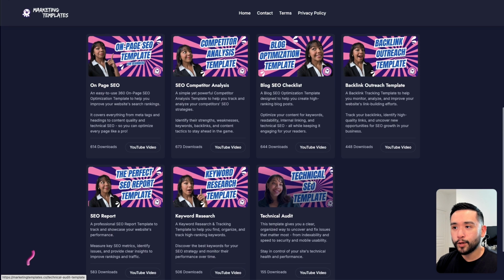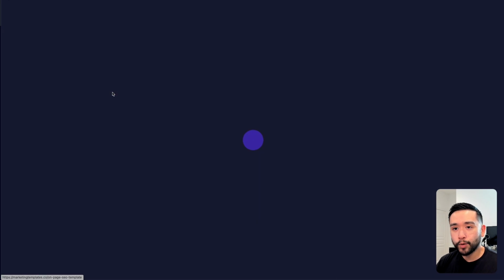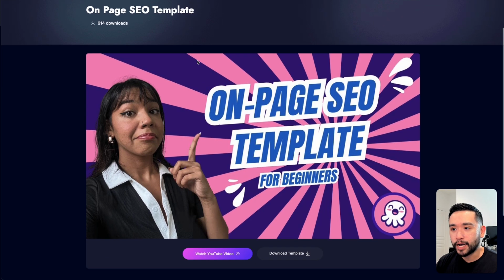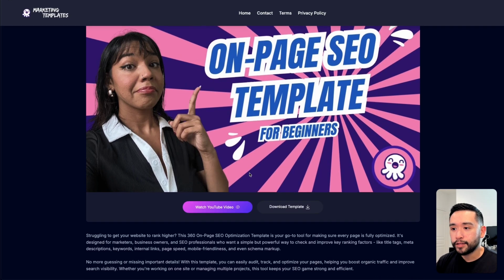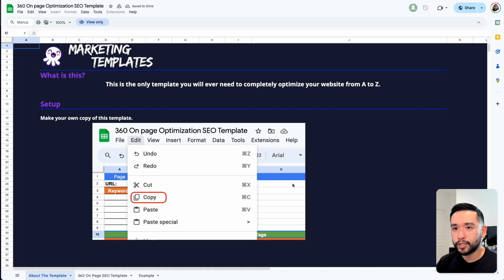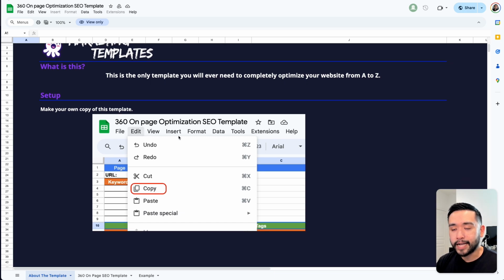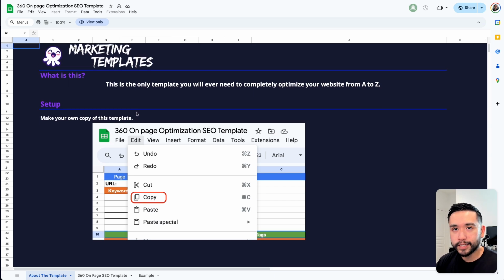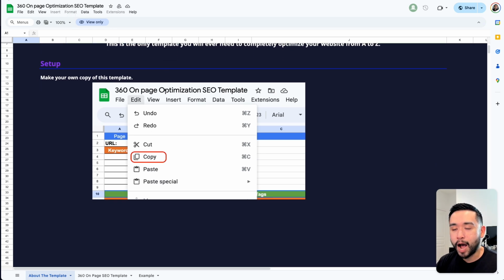The Only Marketing Templates You’ll Ever Need! (For Beginners)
Discover free marketing templates you need right now to supercharge your campaigns and streamline your strategies! These ready-to-use templates from Keywords Everywhere cover everything from on-page SEO optimization to competitor analysis, blog optimization, backlink outreach, SEO reporting, keyword research, and technical audits. Each template comes with an accompanying YouTube video to guide you step-by-step. Simply visit marketingtemplates.co to access and download these templates for free. Start organizing, optimizing, and scaling your marketing efforts with confidence today!

CHAPTERS:

00:00 - Free Marketing Templates
00:27 - Accessing Free Marketing Templates
01:39 - Utilizing Free Marketing Templates